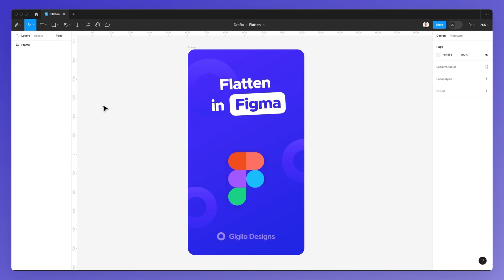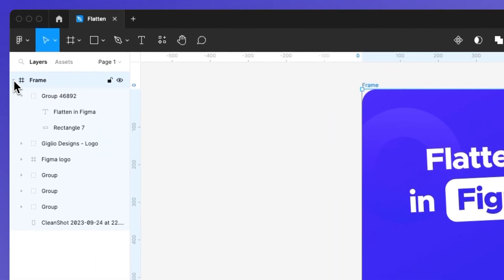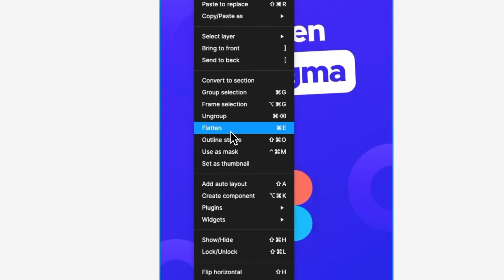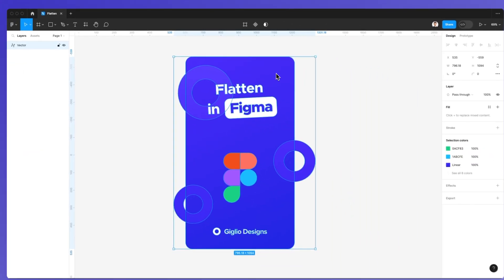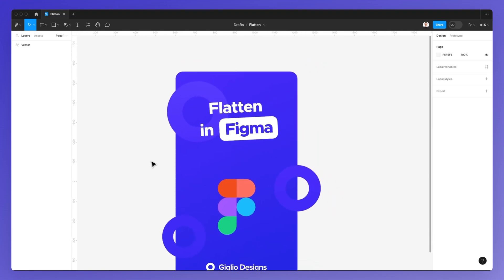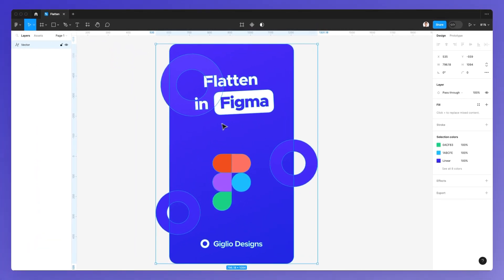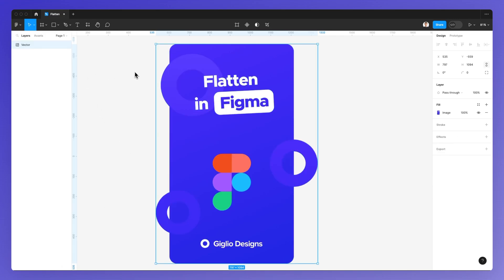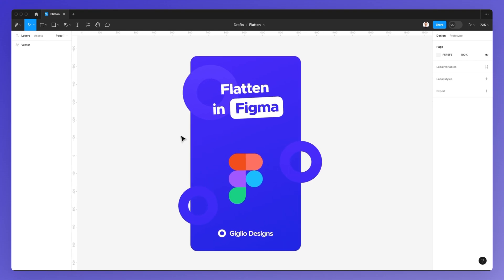How to Flatten an Element in Figma